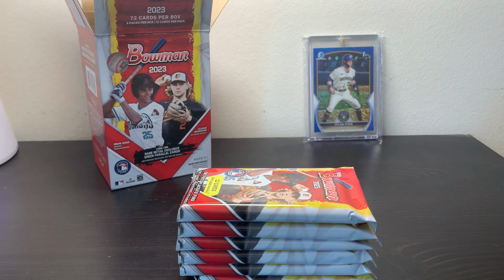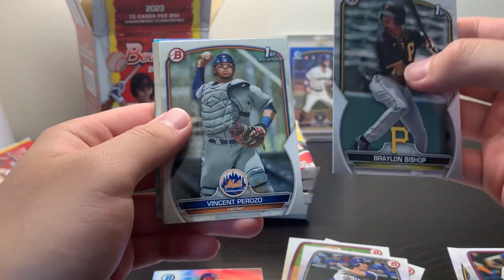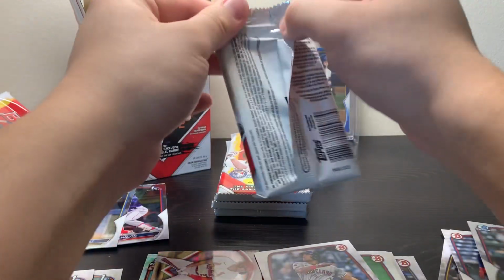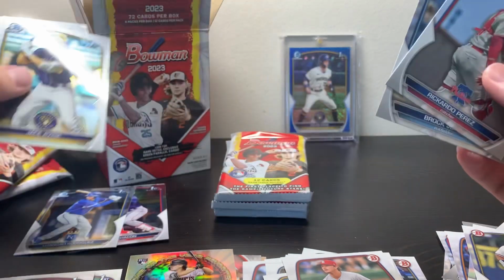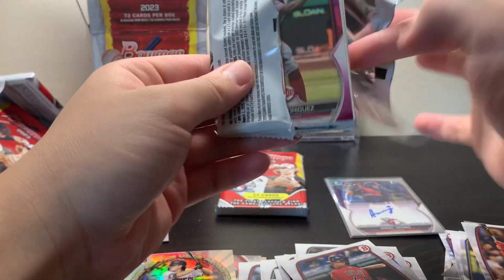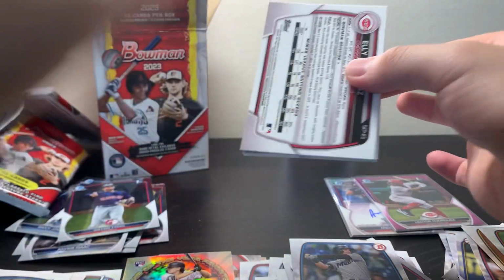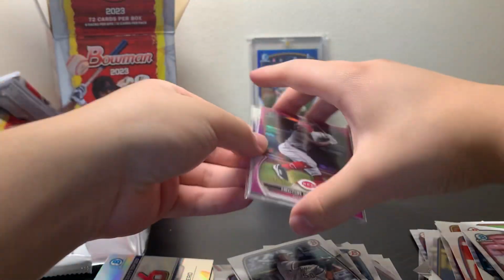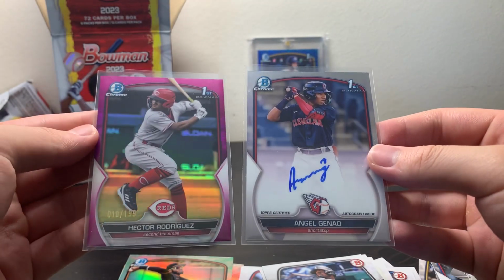AUTO AND #’d HIT! 2023 Bowman Blaster Box Opening #2!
Today we opened our second Bowman blaster box and got some pretty cool pulls!